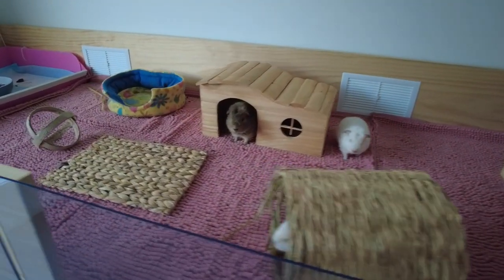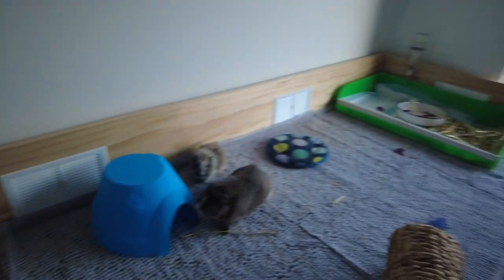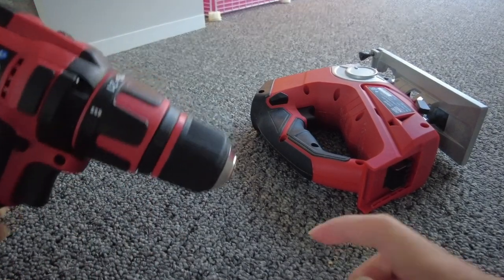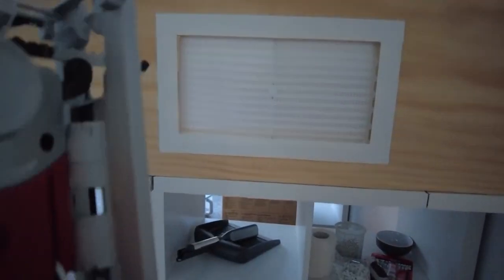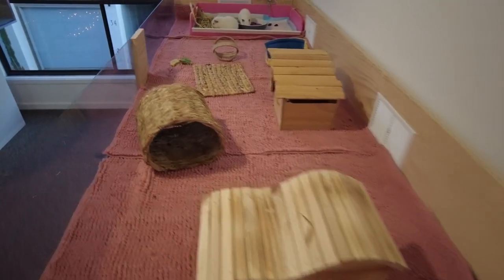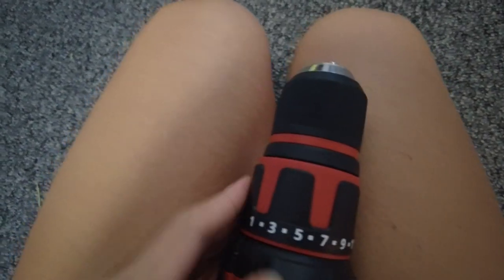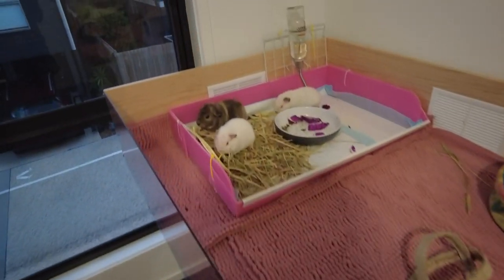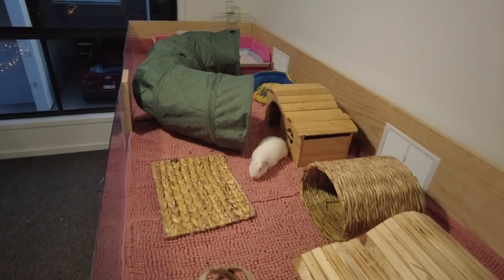How to build a simple and cute indoor guinea pig enclosure out of timber (easy DIY)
In this video I show my two pine and acrylic guinea pig enclosures that I built myself with no prior experience using tools or woodwork - it is a super simple design. I hope this helps others have the confidence to give it a go! I absolutely love the enclosures, and although I don't have a lot of space where I am now, they would look absolutely beautiful in a living space.

Materials for one enclosure

BASE: 2400 x 295 16mm Melamine boards (x 3 - $16.05 each ***I said the wrong price in the video! The are much cheaper than what I said***)

BACK: 235 x 19mm 2.4m DAR Pine (x1 - $43.05)

SIDES: 235 x 19mm 1.8m DAR Pine (x 1 - $32.55, cut into 2 x 90cm pieces)

FRONT: Suntuf 600 x 1200 x 3mm Clear PVC Acrylic Sheet

Other materials:
- Silicone and silicone applicator to waterproofing
- Screws
- Vents (if you would like to add them)
- Melamine edging, aka "white iron on tape" as I call it

Tools used:
- Drill and driver
- Jigsaw for cutting acrylic